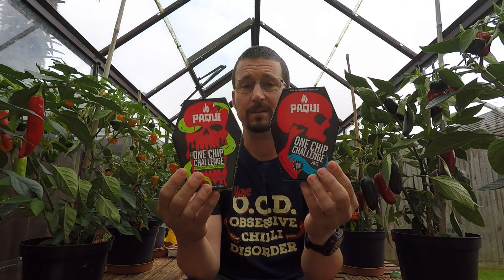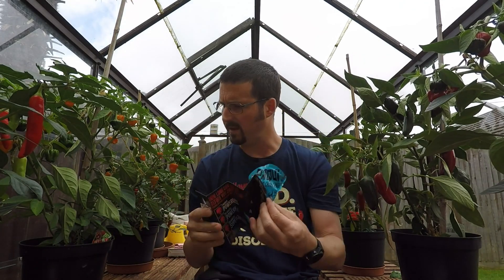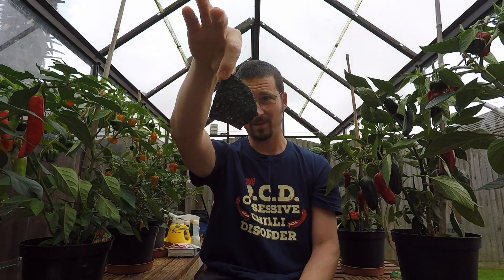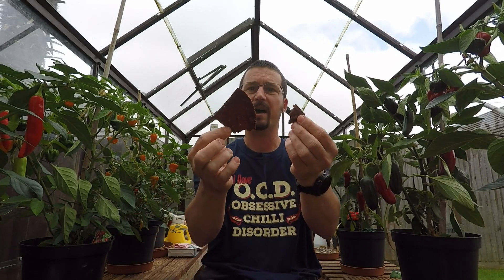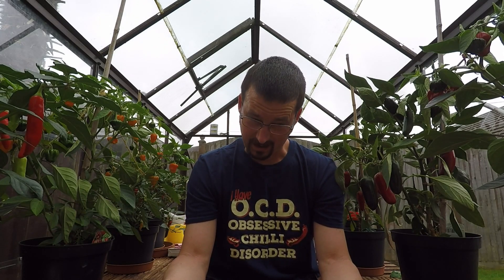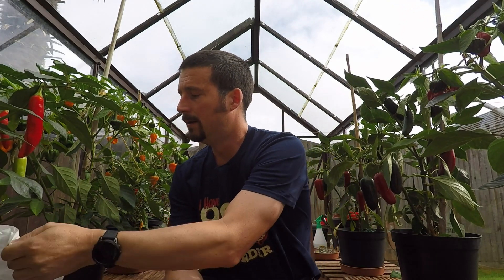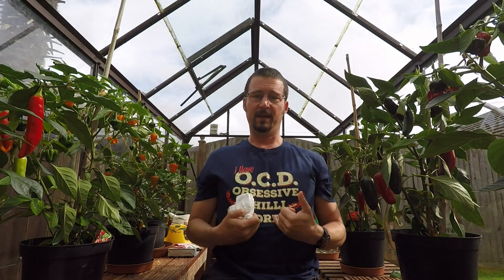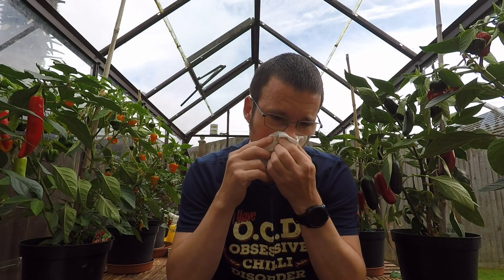Paqui One Chip Challenge (Double) 2022/23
It's been a while since I've uploaded anything so today was time to get back in the hot seat :)
I recently picked up this year's one chip challenge, I also still had last year's in the cupboard too so thought I would have a crack at both!
Unfortunately the 2022 chip was well past it's best and not very pleasant to eat, some signs of heat but quickly moved on to the 2023 chip which was much better and hotter!
Solid all round burn with a very quick build, taste was pretty good but soon got taken over by the heat! Some tears and hiccups from this one, definitely hotter to the previous one chip challenge I did a few years ago!
Burn lasted quite a while and a couple of hours later on some very painful stomach cramps - I must be out of practise!!